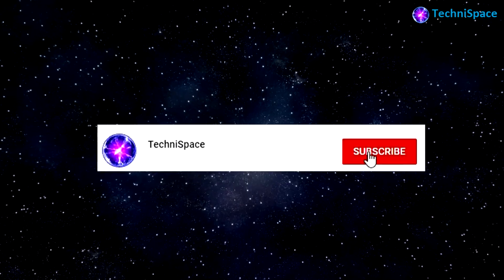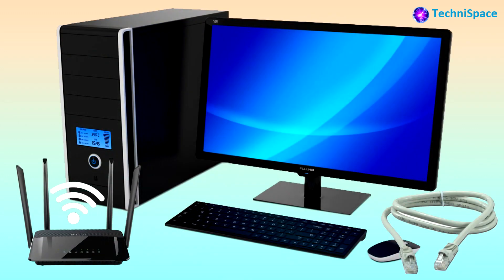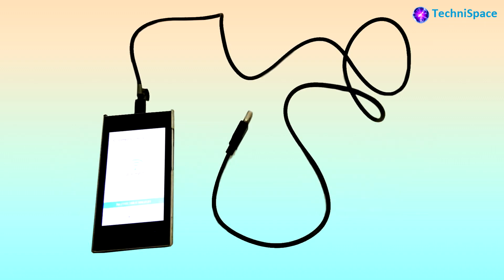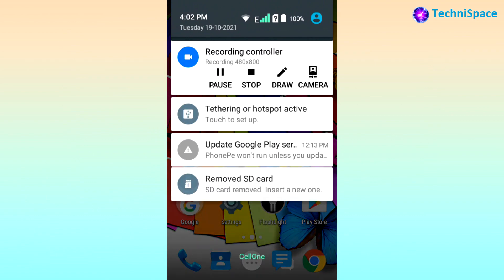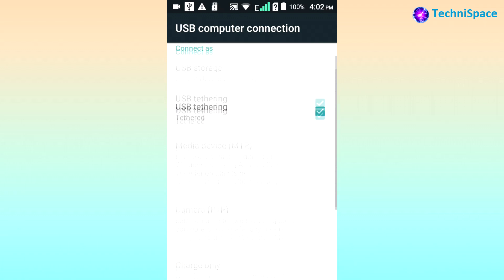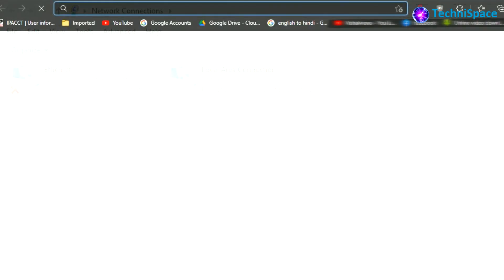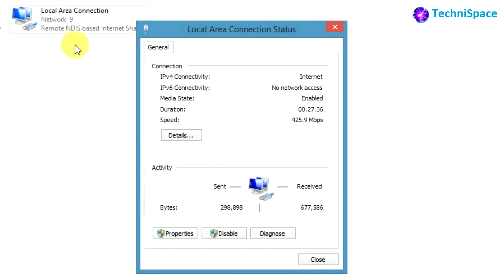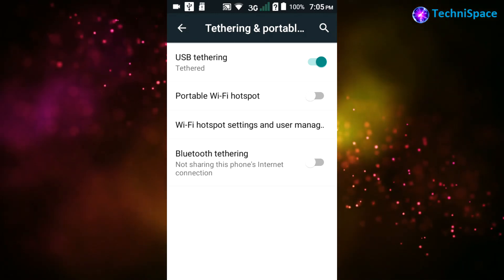How to Run Internet on PC Using Mobile Phone without Wifi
Easily run and connect to internet on your pc having no wireless using your mobile phone having internet connection using usb connection